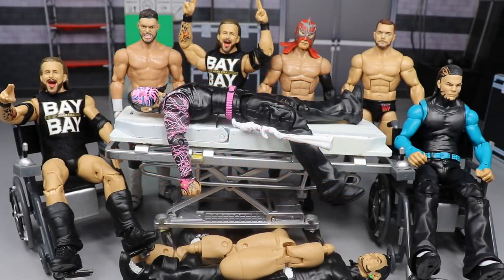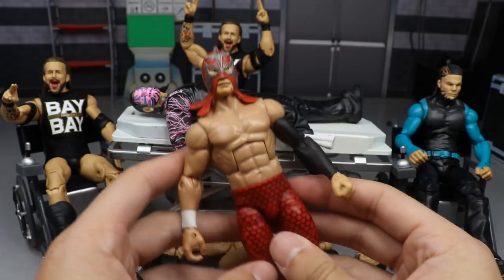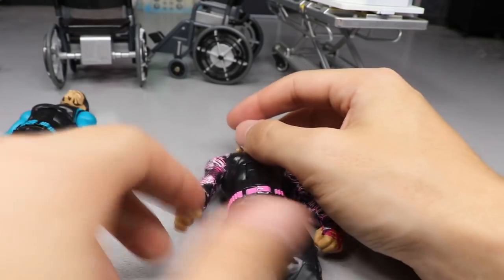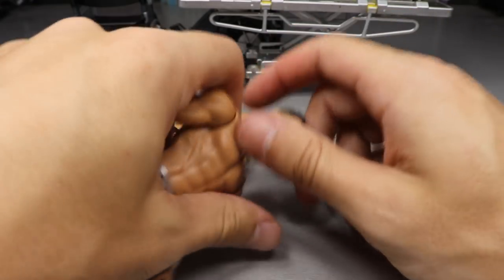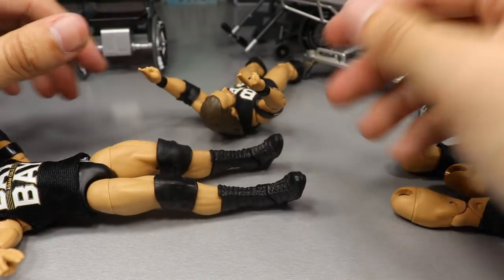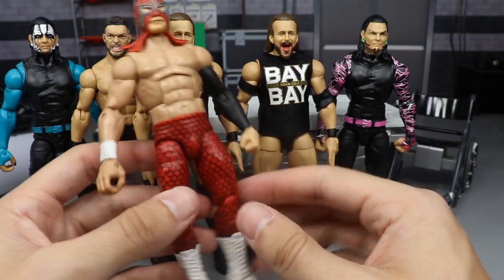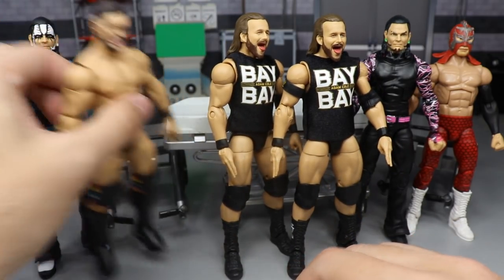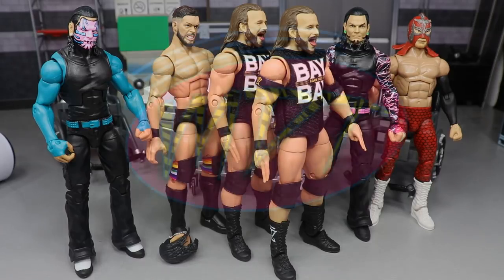WWE ACTION FIGURE SURGERY! EP.33!